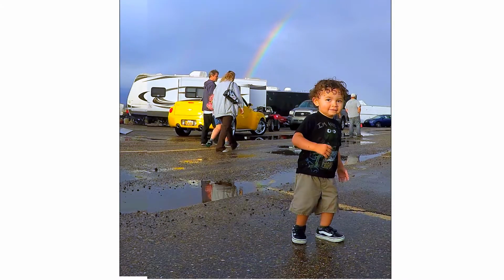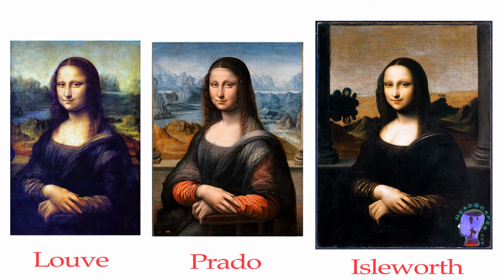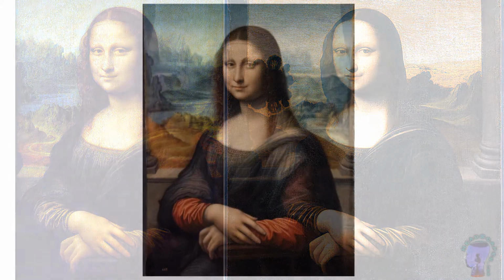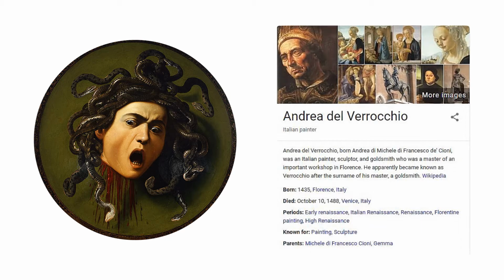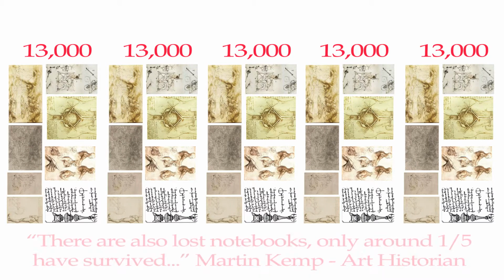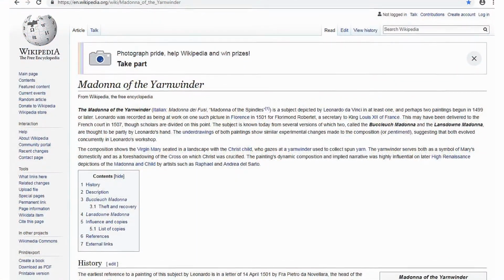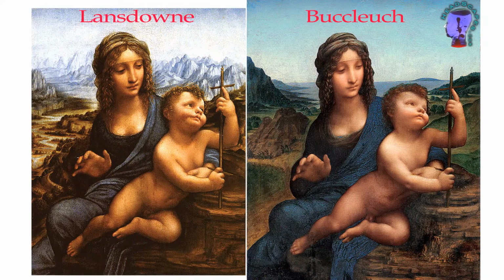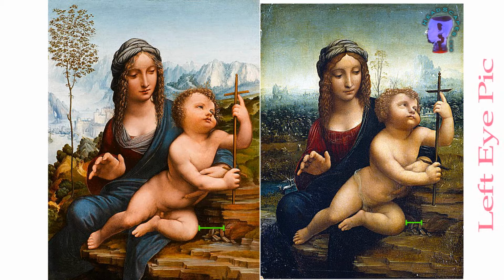Did Leonardo Da Vinci Paint in 3D? Part 2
Part 2 in the "Down the Rabbit Hole" series where we look at more evidence Leonardo Da Vinci painted different versions that can be seen to align in 3D.

Look at the clues and evidence left in his paintings utilizing a viewer Free 3D, aka crossview. East to learn. Just visit the Ez2c3D page at HeadScapes.com or watch our "See 3D with a Simple Piece of Paper" video